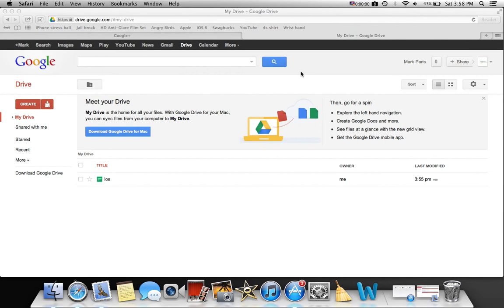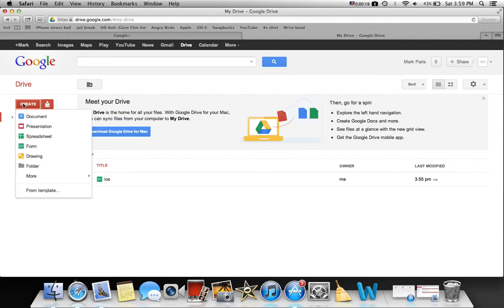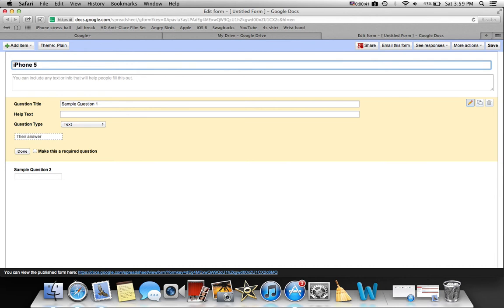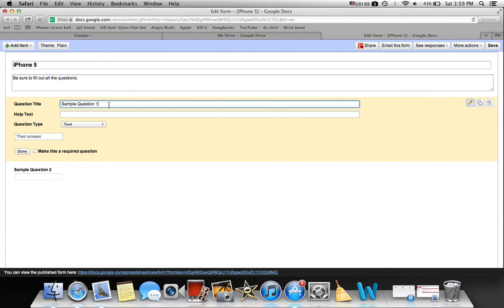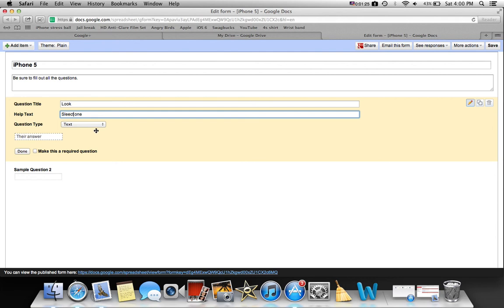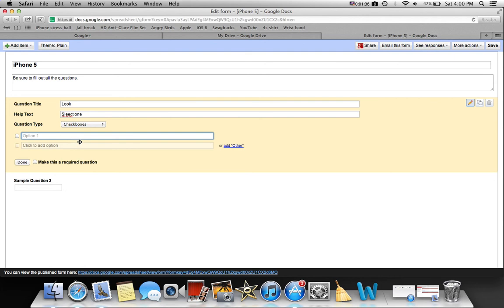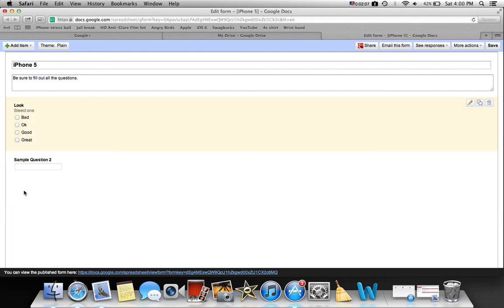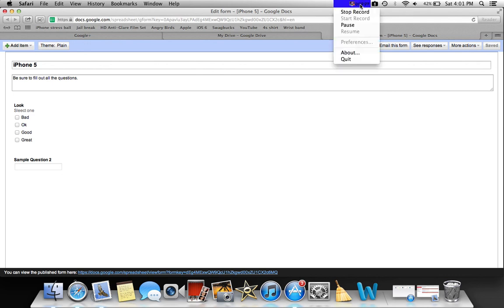How to make a survey on Google Drive.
This is one of the coolest things that I found out on Google Drive. I've made lots of surveys on this. It's so easy and fun.